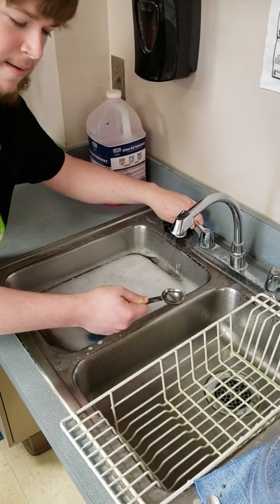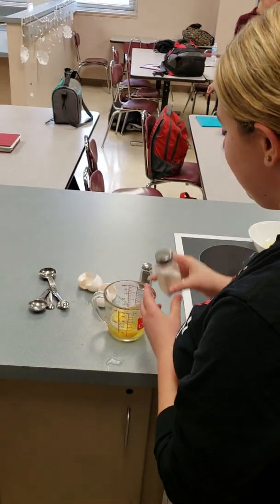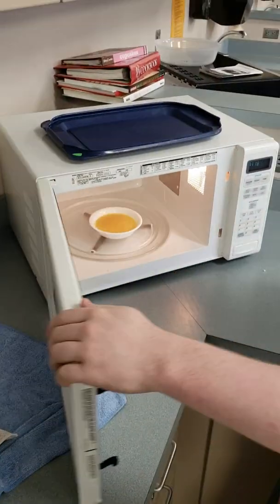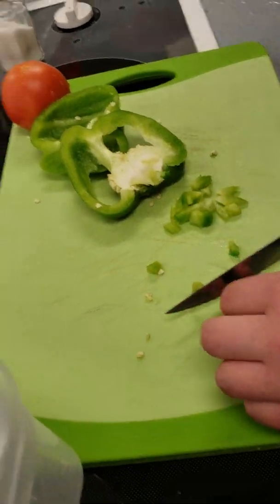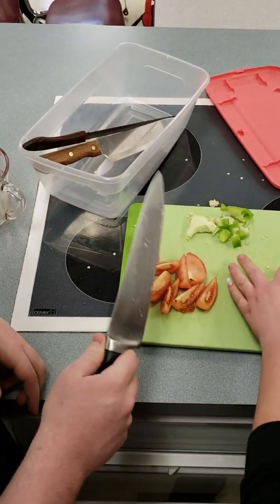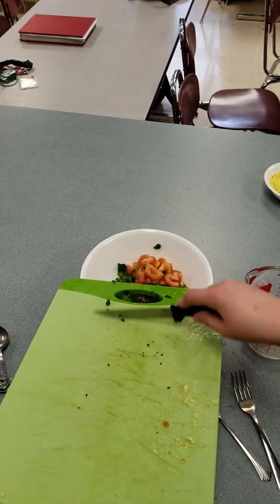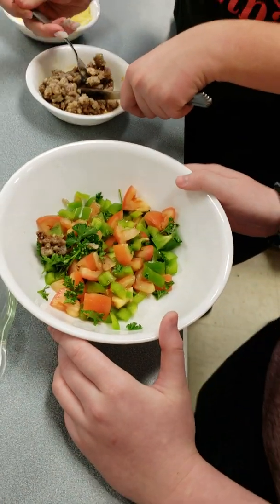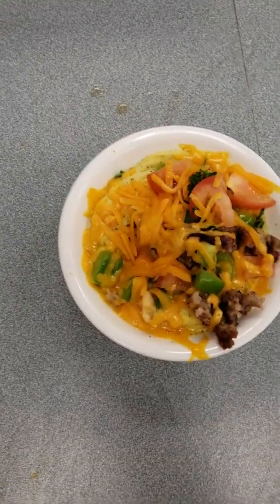Foods n what not